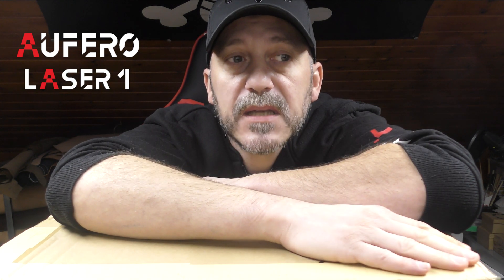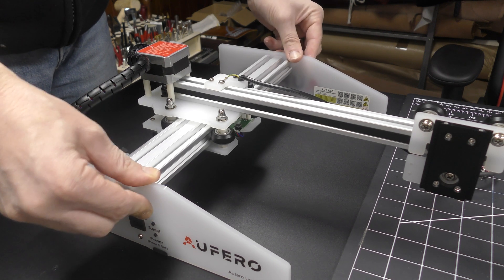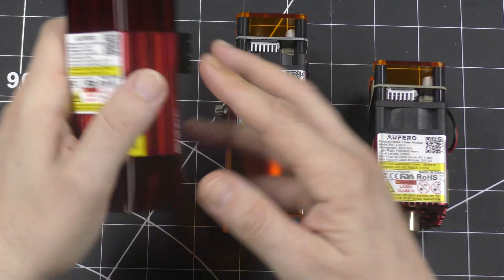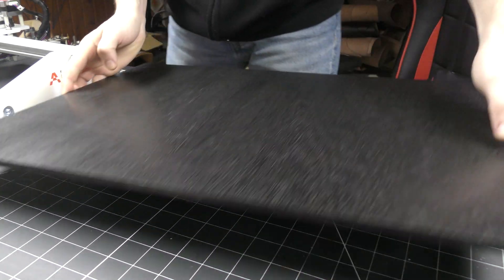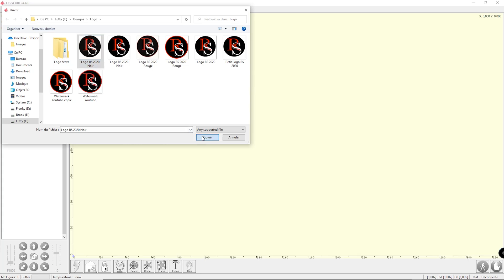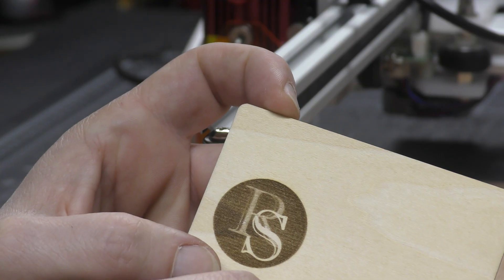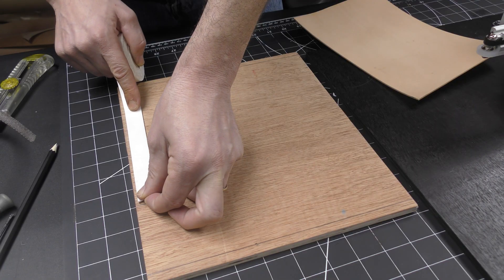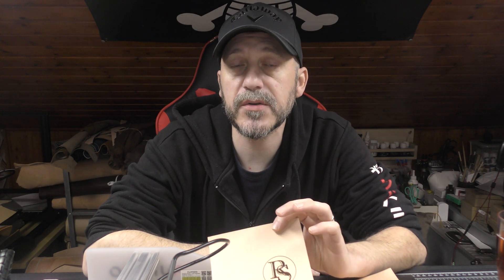Unboxing and Testing the Ortur Aufero 1 Laser Engraver - DIY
I've been wanting to buy a laser engraver for years. And I finally got one. So this week, we are testing and reviewing my new laser engraver, the Aufero Laser 1, and making some tests on plywood and leather. Cheap, small and easy to use, I think it's a very machine for beginners.